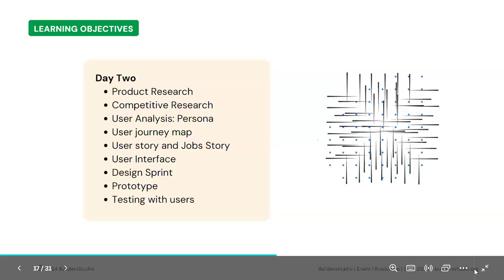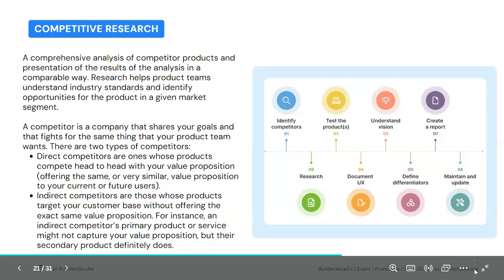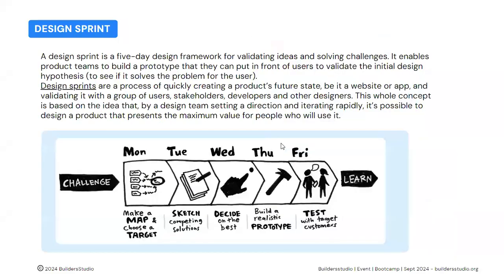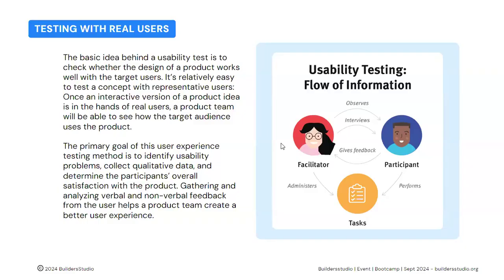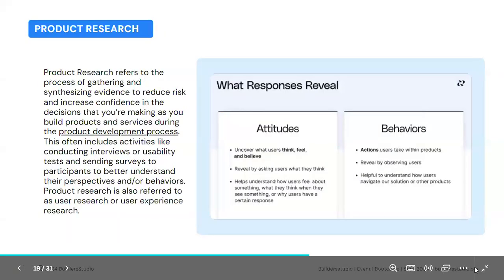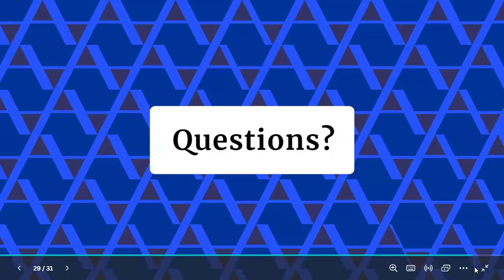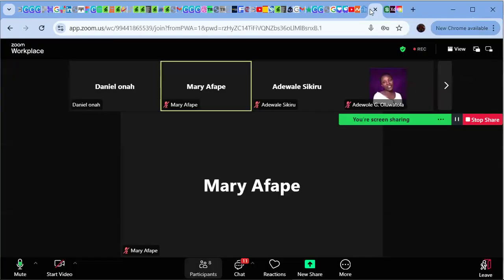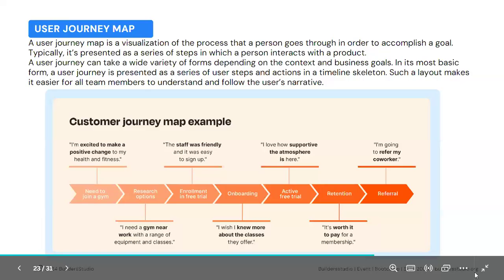Bootcamp Sept2024 Fundamentals of Design II Daaniel Onah, Product Designer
Bootcamp Sept2024: Fundamentals of Design ii (Daniel Onah, Product Designer)

What are the skills and techniques used by the design teams at the best product companies to solve hard technology problems?

In this talk, Daniel shares on the fundamentals of User Interface and User Experience Design focus on on product research, competitive research, user analysis: persona, user journey map, user stories and jobs story, user interface, design sprint, prototype and testing UI with real users.